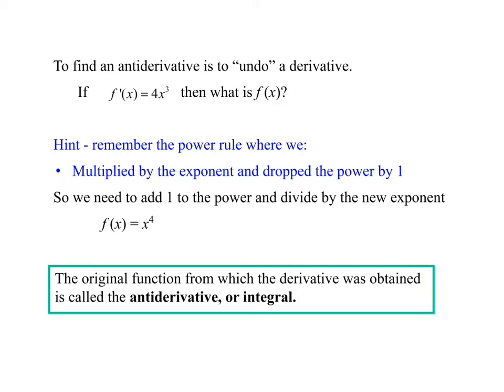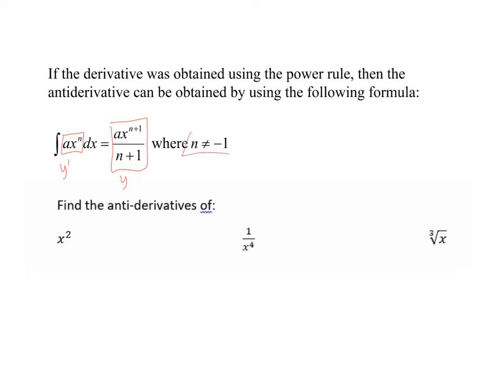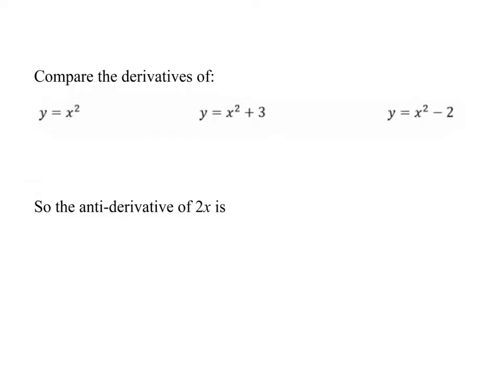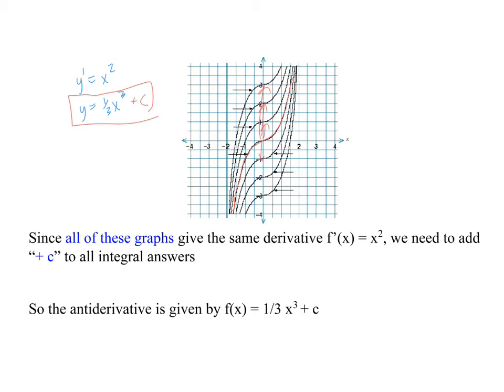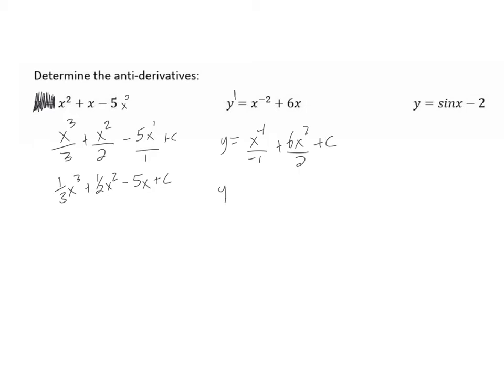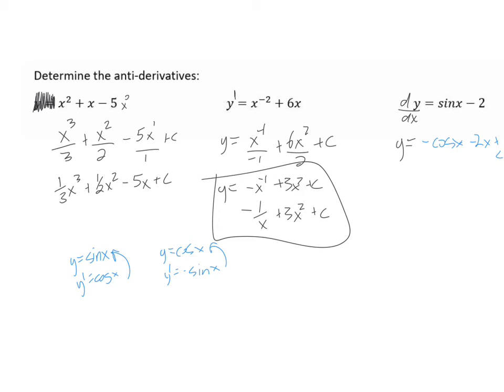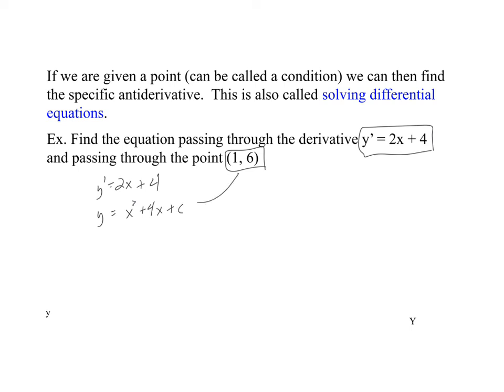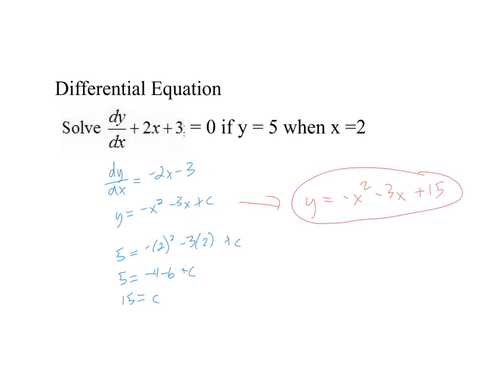Math31: Integrals 1: Antiderivatives